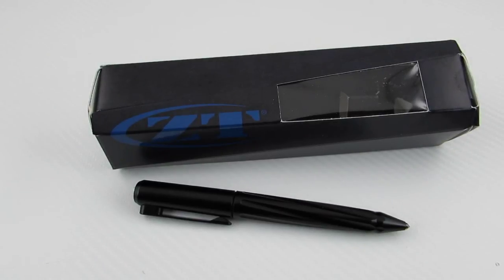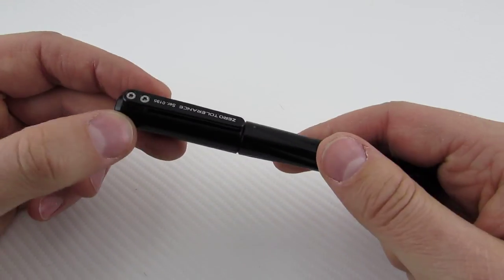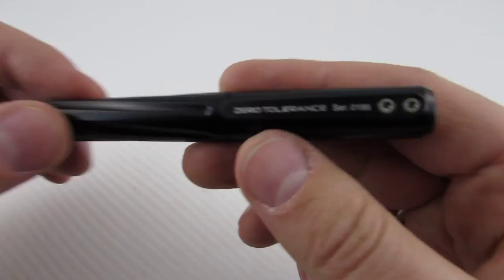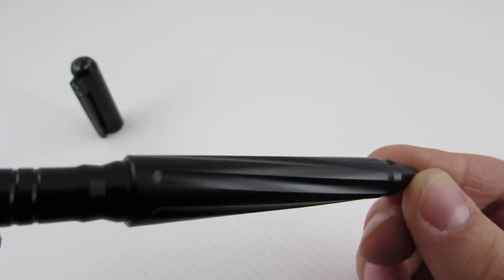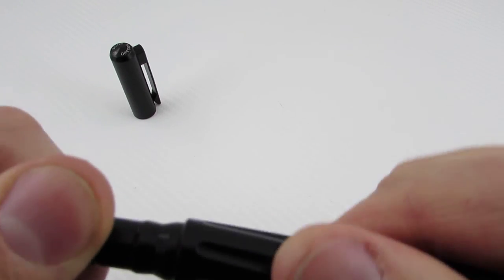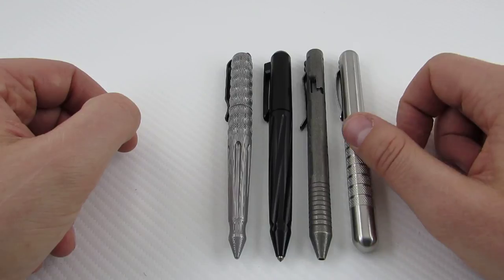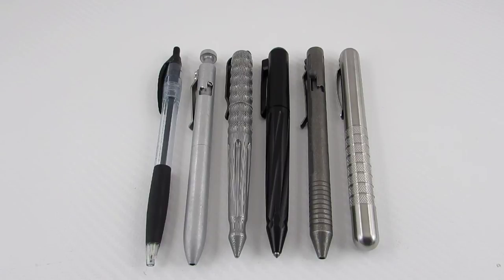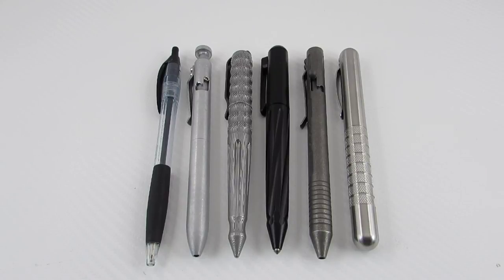ZT 0010BLK Pen Review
In this video I attempt to give you an in-depth look at the new Zero Tolerance 0010BLK tactical pen. A well made and useful writing instrument, with the added benefit of high impact capabilities.